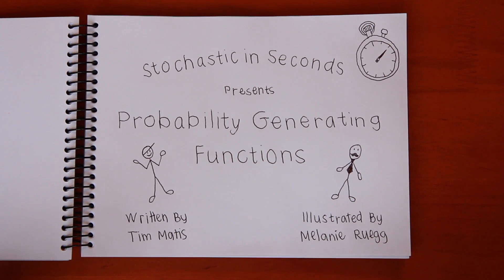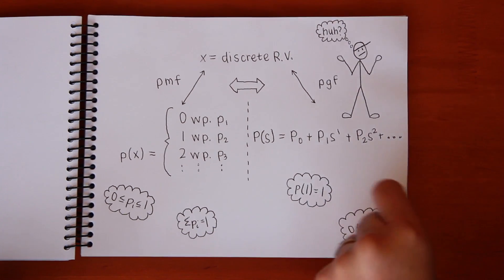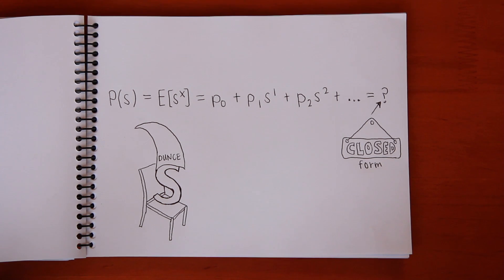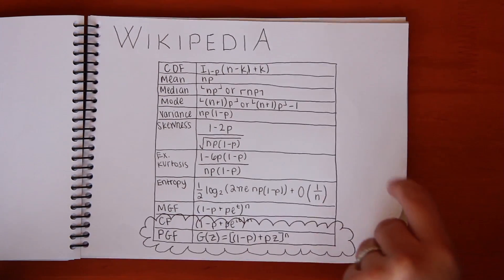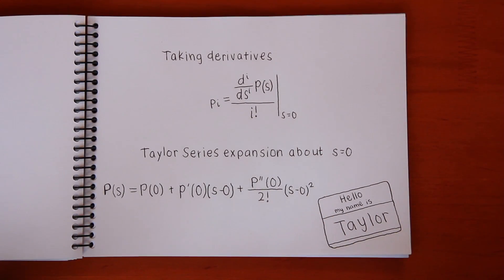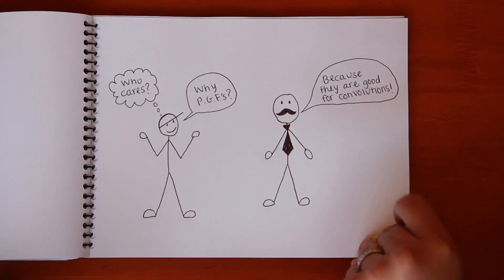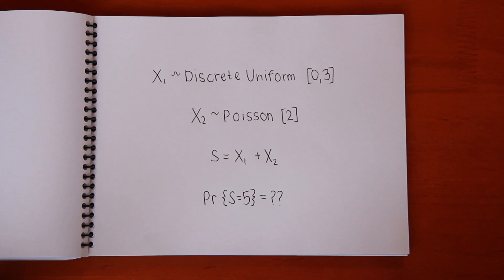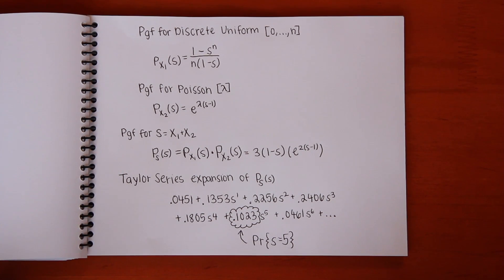Stochastic in Seconds: Probability Generating Functions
A description of Probability Generating Functions in 2 minutes or less